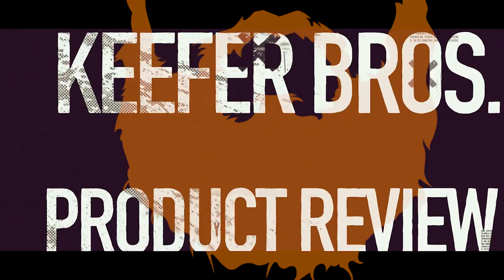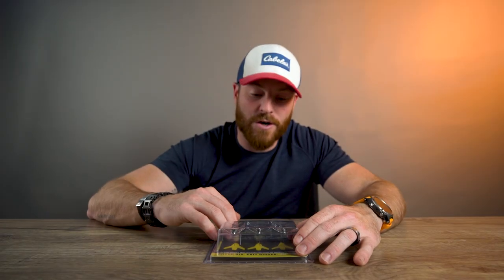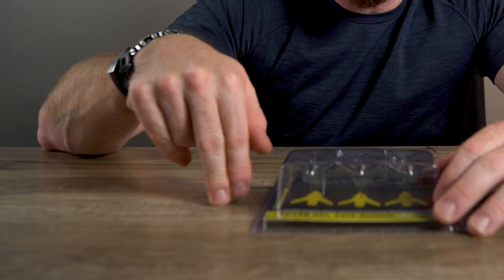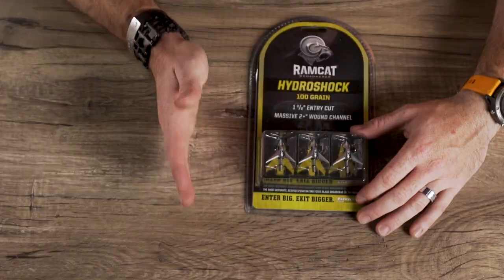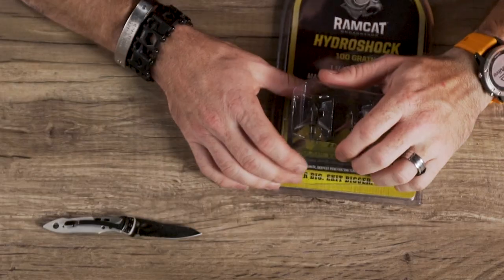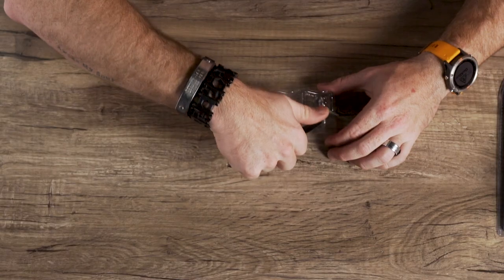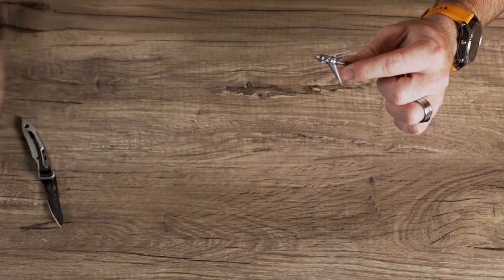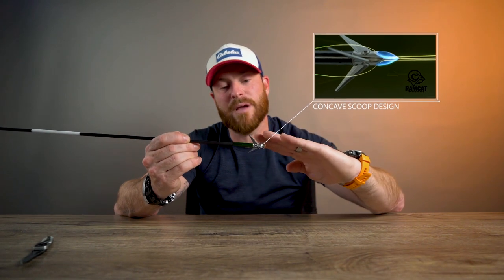Product Review - Ramcat Broadheads Hydroshock - HUMANIMAL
Chris Keefer gives his input on the Ramcat Broadheads Hydroshock.

* Easy to tune - flies straight
* Back cut technology
* Concave scoop design - no drag
* Pivoting broadhead

Thank you to our partners.